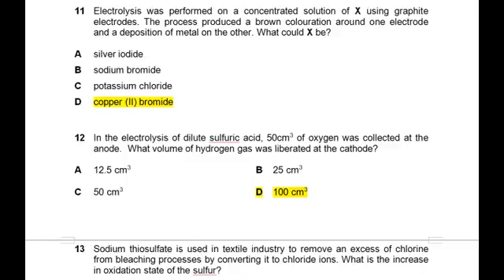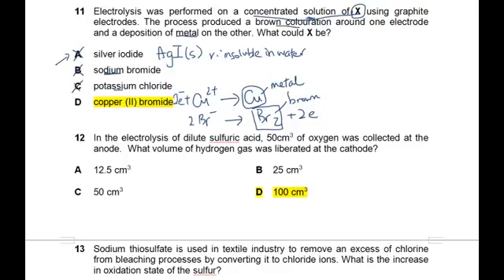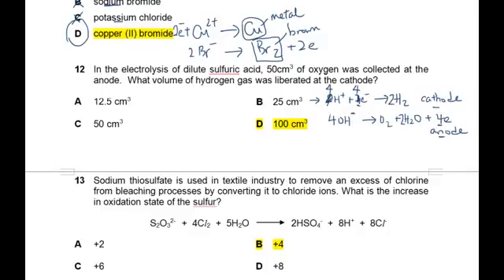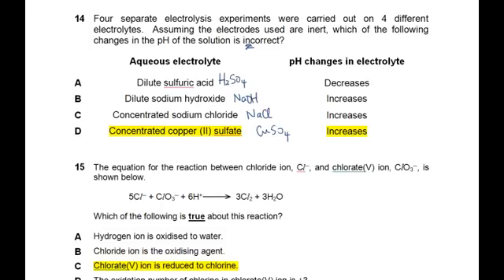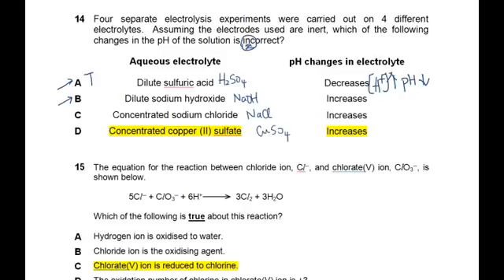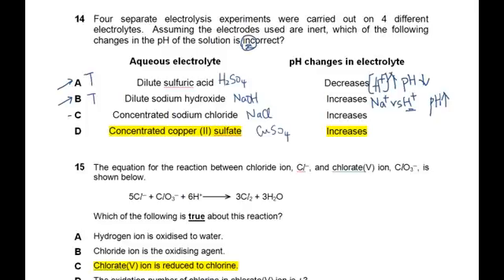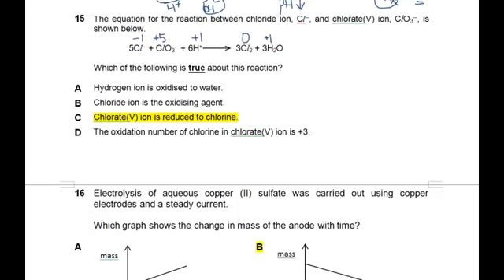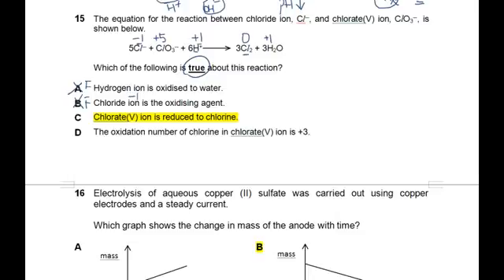2012 IP2 RT MCQ11-15